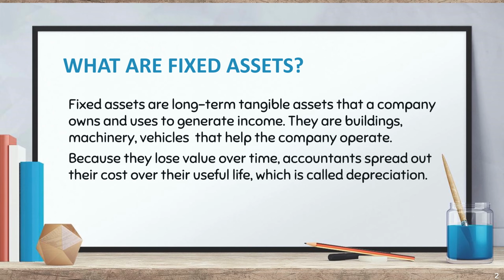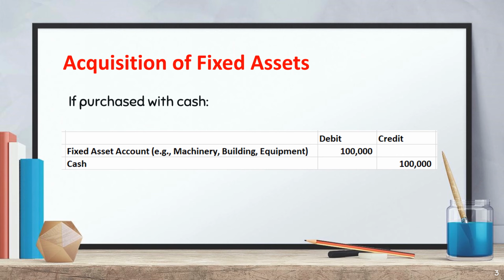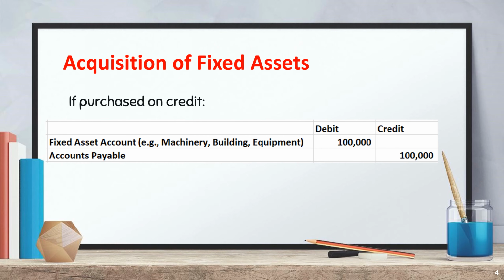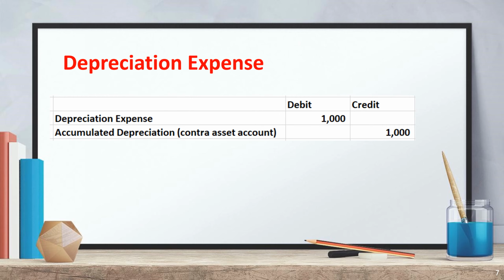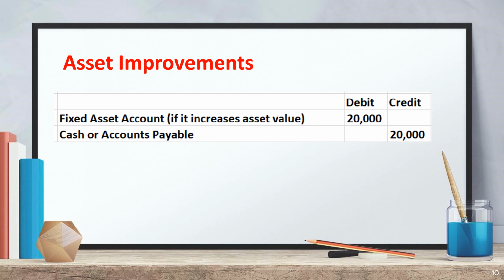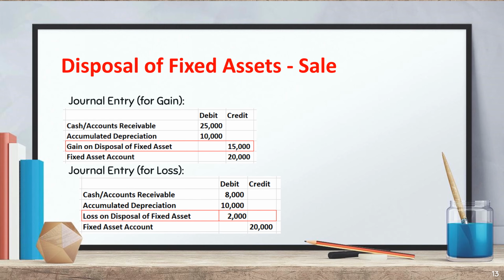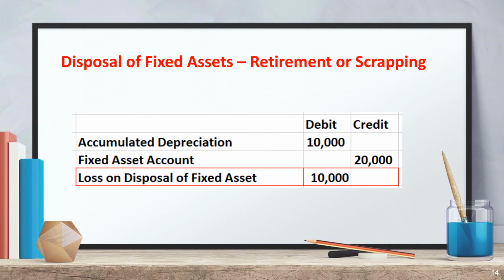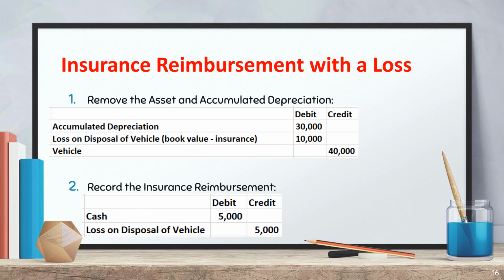Master Fixed Asset Accounting: Key Journal Entries Explained with Real-Life Examples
Unlock the secrets of fixed asset accounting with our comprehensive guide! In this video, we dive deep into the essential journal entries associated with fixed assets, including acquisitions, depreciation, revaluation, and disposals. Whether you're dealing with sales, retirement, or insurance reimbursements, we've got you covered with clear, real-life examples that make complex accounting concepts easy to understand. Perfect for accountants, finance students, and anyone looking to strengthen their accounting knowledge.

- Introduction to Fixed Asset Accounting
-Acquiring Fixed Assets
-Capitalizing Additional Costs
-Depreciation
-Impairment of Fixed Assets
-Revaluation of Fixed Assets
-Asset Improvements
-Repairs and Maintenance
-Decommissioning Costs
-Disposal of Fixed Assets - Sale
-Insurance Reimbursement Examples